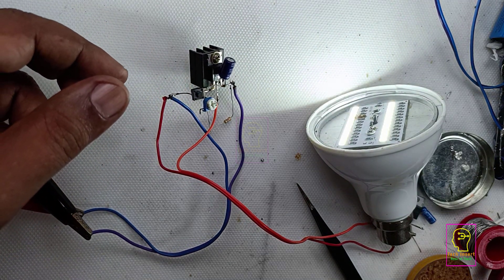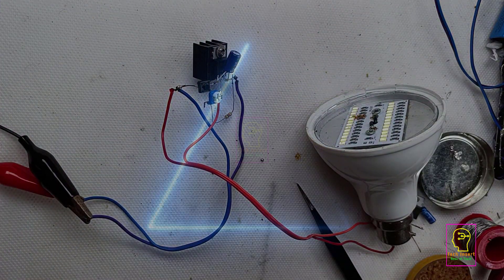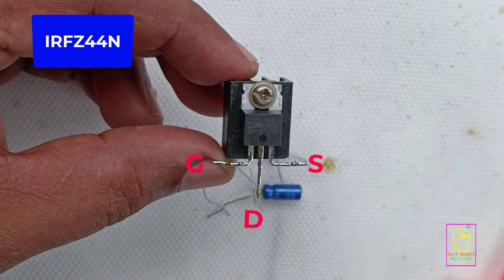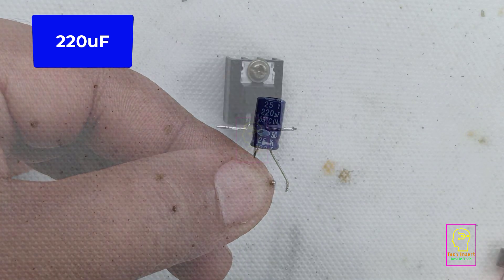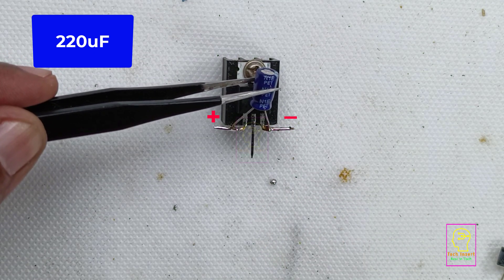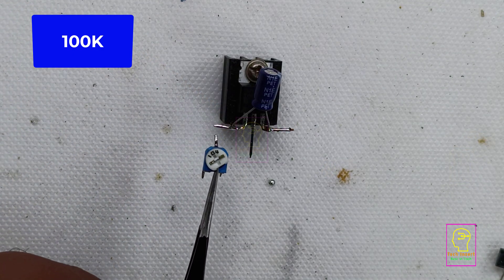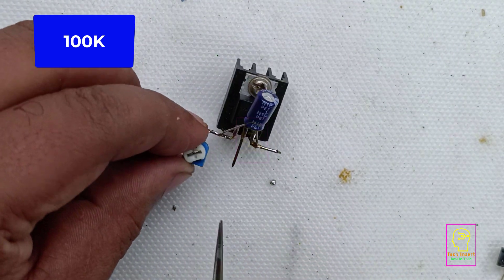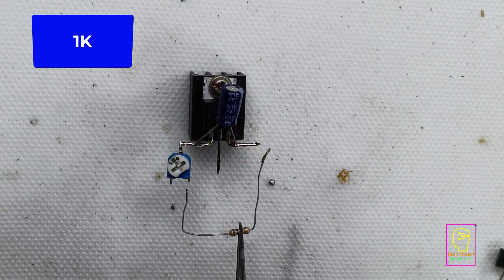Build the BEST Adjustable Timer Circuit EVER with this DIY Project!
Equipments
👉 Soldering Iron